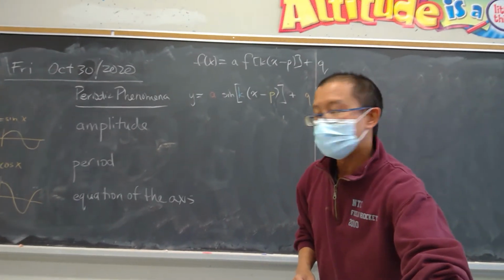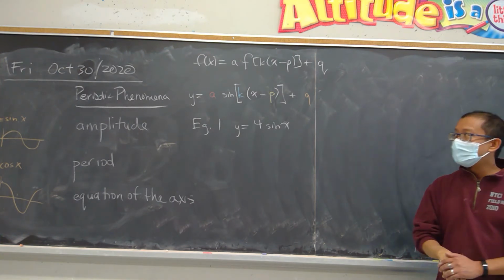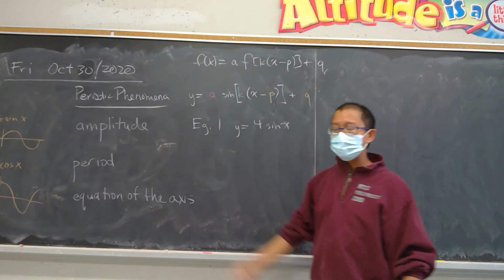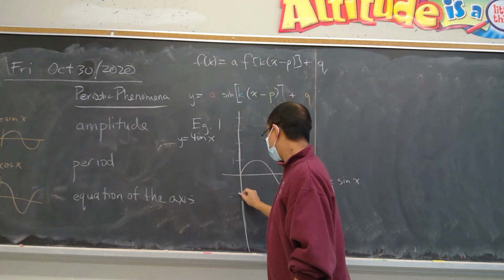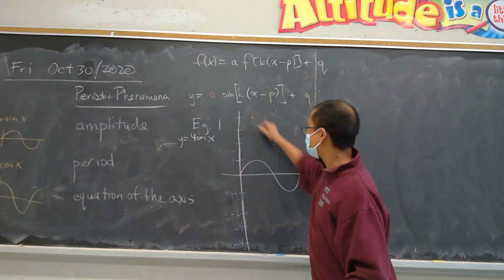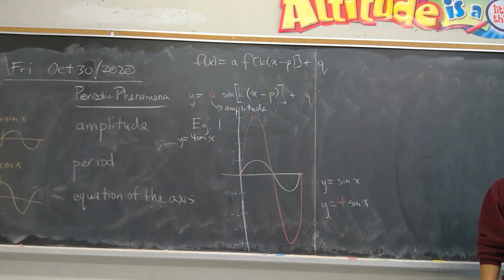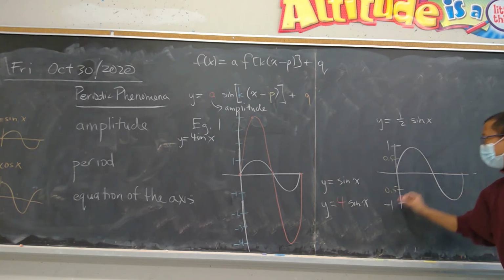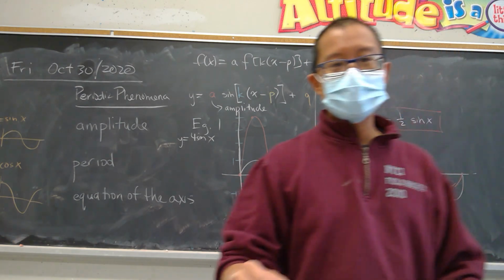Fri Oct 30 - MCR3U3 - Periodic phenomena a & k amp & per 1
Examining amplitude & period with respect to "a" and "k"